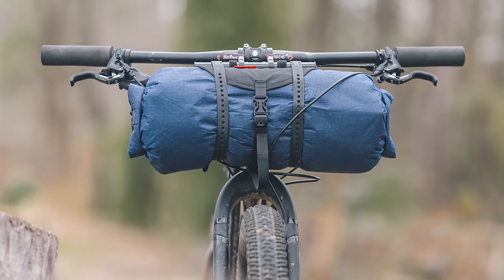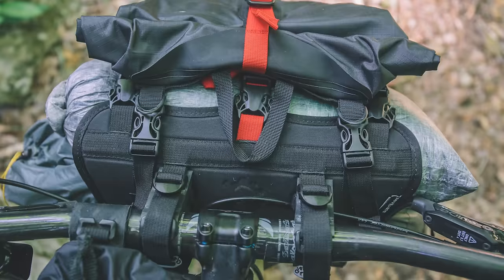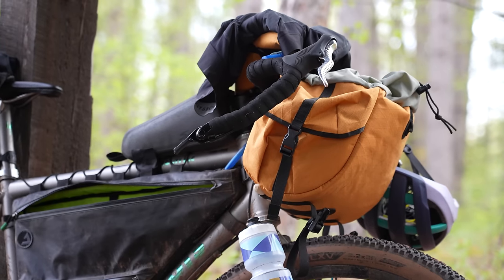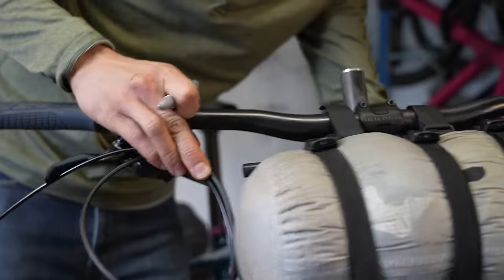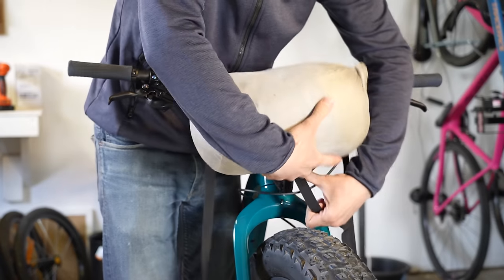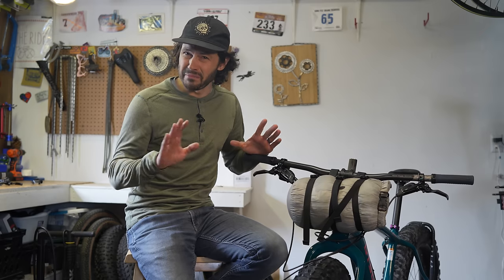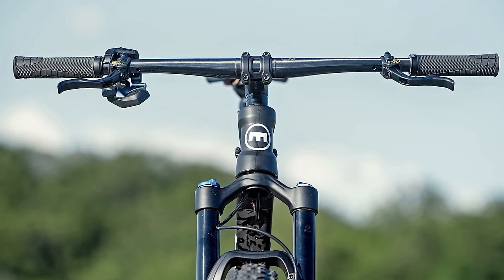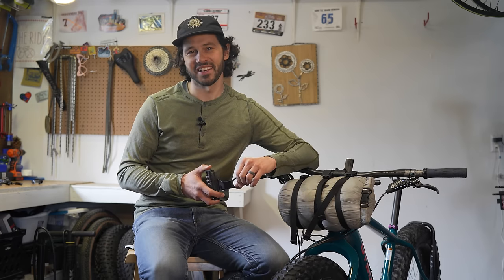Brake Lines & Bikepacking Bags: The Best Brakes and How to Route Them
Brake lines, cable housing, and bikepacking bags don’t always go well together, which can lead to many frustrations for bikepackers. In today's video, Neil unpacks this issue to help ease those frustrations. He walks through some common issues to avoid, shares how to trim lines with bags in mind, highlights some relevant variations among components, and much more.

This video was supported by Surly Bikes. Learn more about Surly and their bike lineup

Outline:
Intro: 0:00
Things To Understand:1:09
Trim Housing And Lines: 2:53
Brake Levers: 4:54
Handlebar And Bag Type: 6:15
Final Thoughts: 7:25